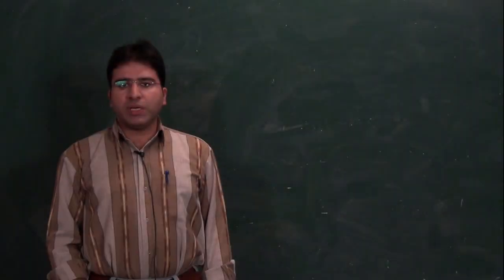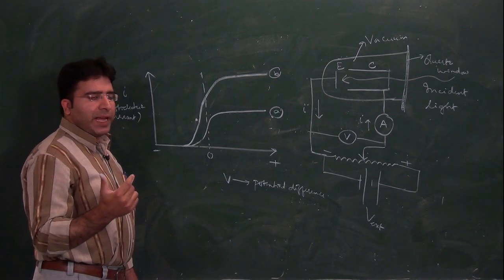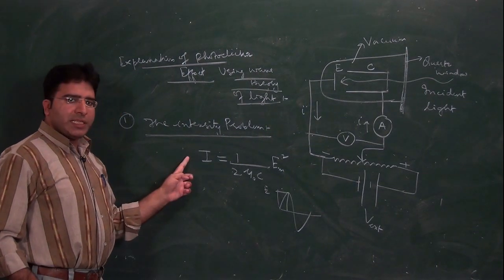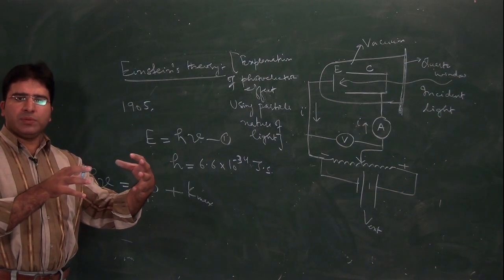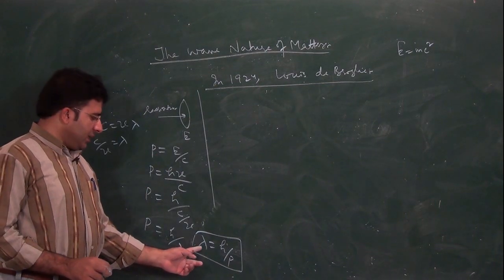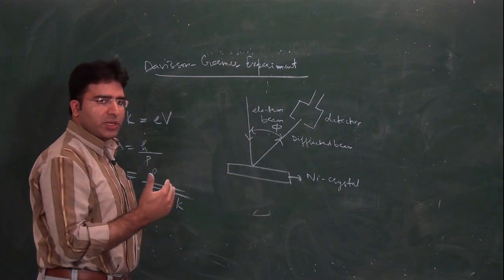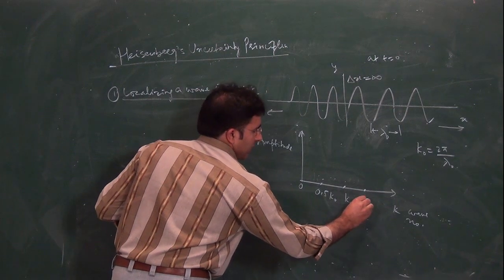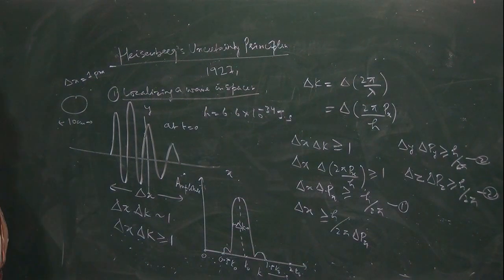Dual Nature of Matter and Radiations - Part I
Dual Nature of Matter & Radiations - Part I // Physics // Class 12th